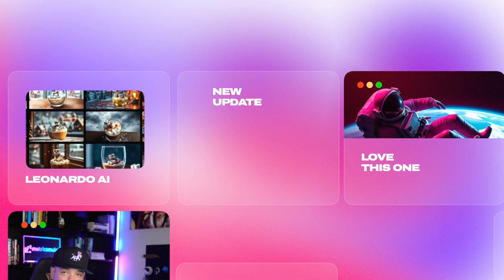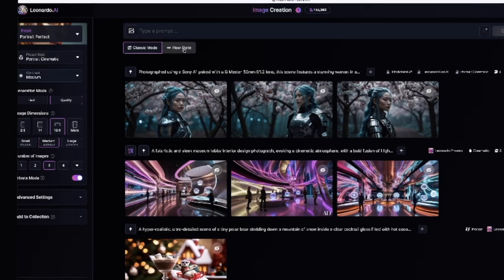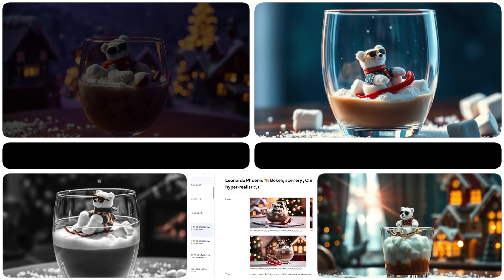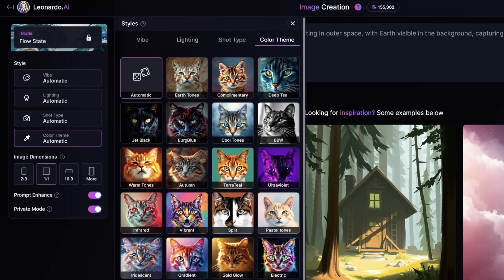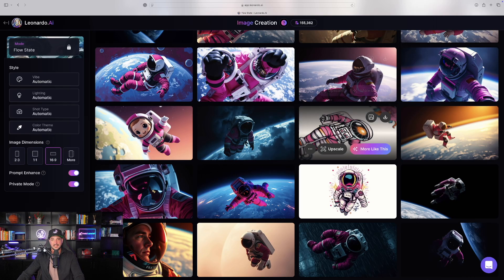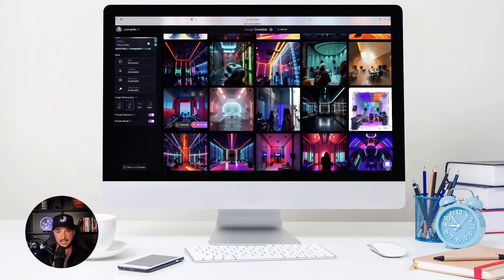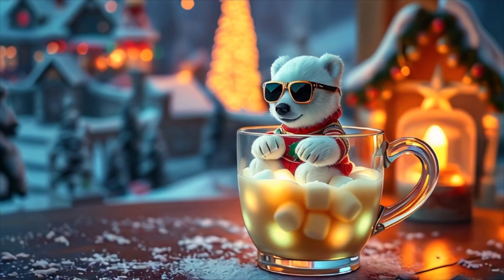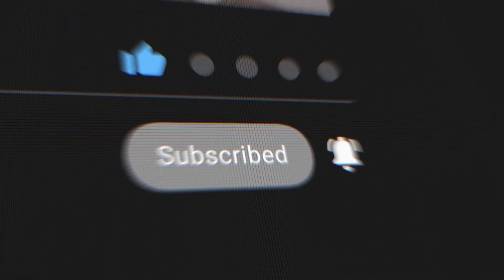Brand NEW Leonardo AI Update: Infinite Creativity Unleashed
Leonardo just dropped an awesome update called Flow State.

Leonardo AI Flow State creates a waterfall of infinite AI images with just one, simple prompt. As you scroll, more images appear, providing you with a ton of new creativity.